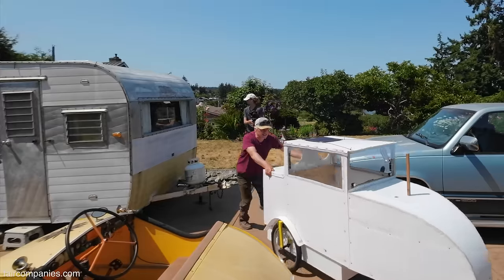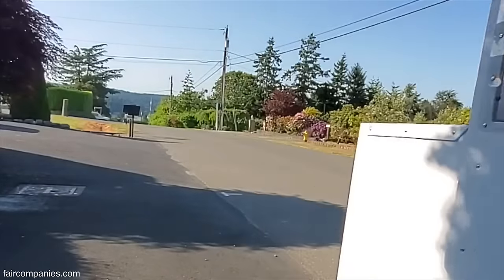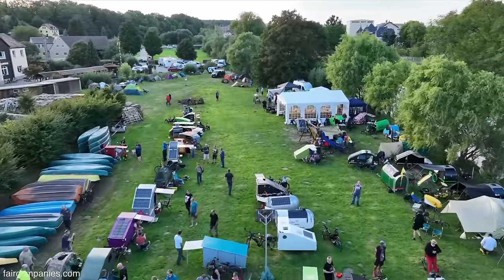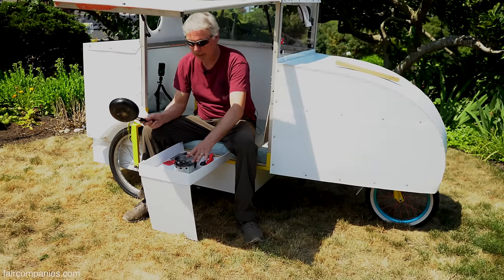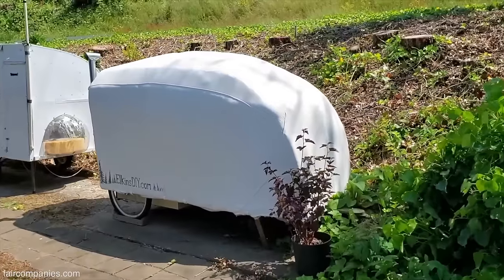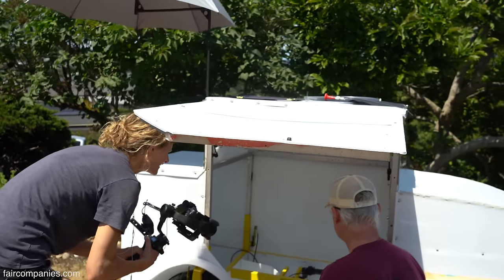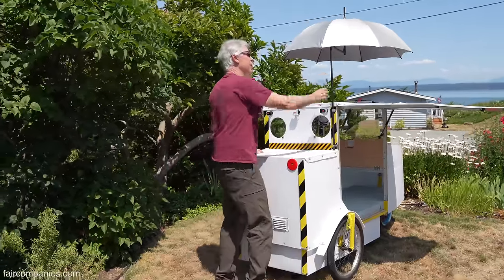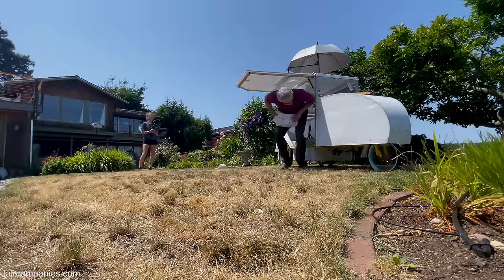His Velomobile RV is a bicycle-camper to live (bed, kitchen, WC included)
Micro-shelter super-designer Paul Elkins (his bike campers have inspired a movement in Germany: Fahrradwohnwagen) has created a pedal RV that converts from bike to bedroom to kitchen to bathroom to lounge in a space little larger than his own body, and using the cheapest of materials.

— To watch Paul Elkins-inspired German meet-up of bike trailers and Velomobile RVs derived from Paul's DIY designs in his place near Seattle: 2:52

The Supreme Court is now deciding whether cities can make public "camping" illegal, but what if the homeless had a bike that doubled as a home: a kind of zero-cost vanlife? Paul Elkins has spent several decades creating micro shelter designs that anyone, especially those without homes, can build with free or very affordable materials, and his latest ultra-cheap design is a recumbent bike that can be converted into a bedroom/kitchen/bathroom in minutes. It isn't a permanent solution, but his nomad pedal camper can be made out of old bicycles and discarded campaign signs and is as small and stealth as a covered bicycle.

Elkins used leftover bicycle parts and fluted plastic (which he often recycles from campaign signs) to create a bicycle camper that doesn't tow the camper, but instead brings it inside the bicycle for a hyper-efficient ride. The final bike/camper weighs less than 100 pounds, including kitchen supplies and a sleeping bag. The home converts using plywood panels that can be reconfigured to expose the pedals/handlebars or covered up for sleeping, lounging, or cooking. The shower/bathroom is created using a shower curtain that snaps to the wing door to create a private area for showering (with a solar shower) that can also be used as a sheltered guest room.